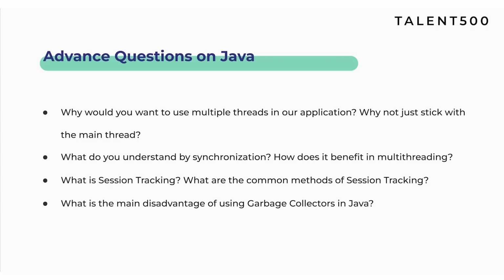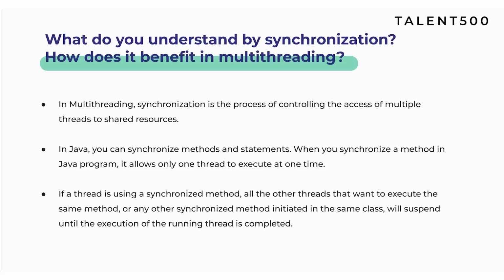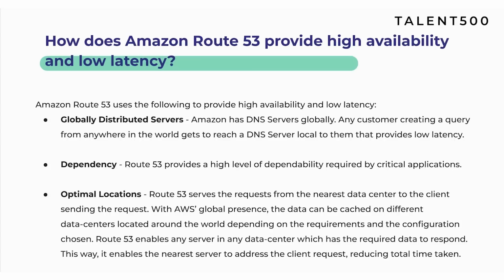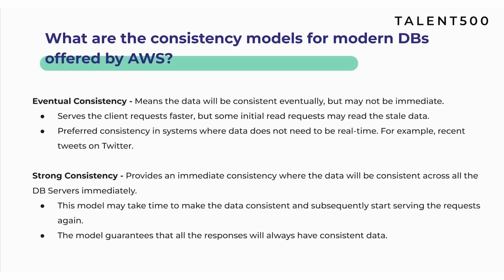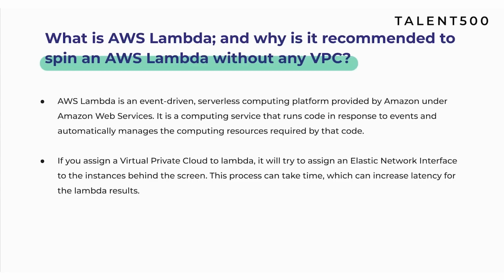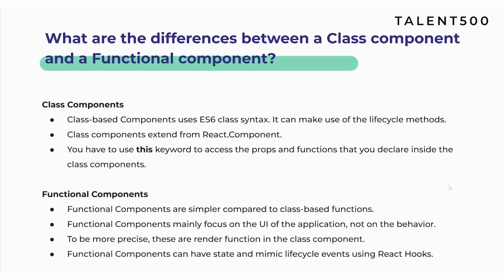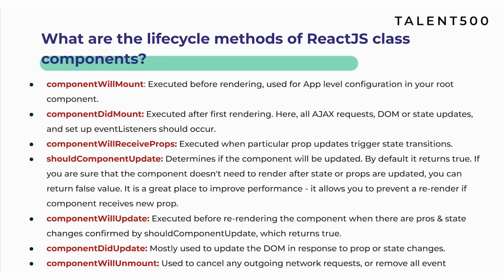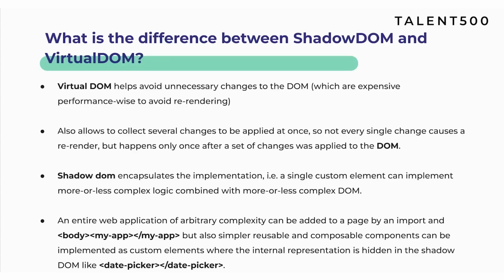Top Java, AWS & React Interview Questions | Talent500 Masterclass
Are you preparing for a Java, AWS, or React interview? Do you want to ensure that you're able to answer the most commonly asked questions with confidence and ease? Look no further!

In this video, we'll provide you with expert tips and strategies for mastering Java, AWS, and React interview questions.

Join our Masterclass session with Kushal Vijay, Software Engineer at Microsoft, and a content creator on YouTube & LinkedIn, serving an audience of over 1.25 lakh. In this video we will discuss on
- Advance questions on Java
- Advance questions on AWS
- Advance questions on React and more

By the end of this video, you'll be equipped with the tools you need to succeed in your next Java, AWS, or React interview and land your dream job. Don't miss out on this valuable information - watch now!

0:00 Introduction
1:19 Why do we use multithreading in our application? Why not just stick with the main thread?
3:24 What do you understand by synchronization? How does it benefit in multithreading?
5:38 What is Session Tracking? What are the common methods of Session Tracking?
8:00 What is the main disadvantage of using Garbage Collectors in Java?
9:37 How does Amazon Route 53 provide high availability and low latency?
11:30 What are the consistency models for modern DBs offered by AWS?
13:52 What is a Stateful and a Stateless Firewall?
15:47 What is AWS Lambda; and why is it recommended to spin an AWS Lambda without any VPC?
17:50 What are the differences between a Class component and a Functional component?
19:15 What are the advantages of using React Hooks?
20:35 What are the lifecycle methods of ReactJS class components?
22:35 What is the difference between ShadowDOM and VirtualDOM?